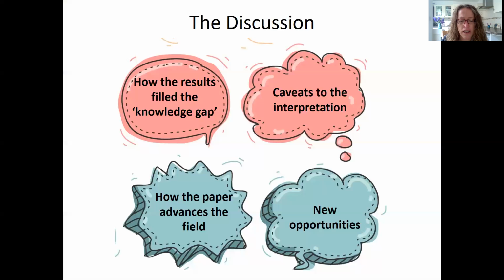What should each section cover